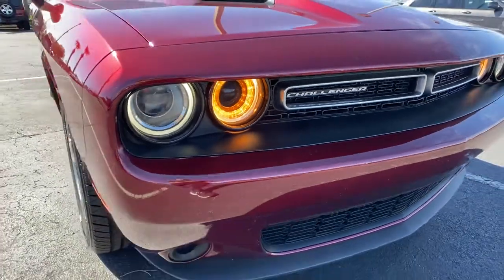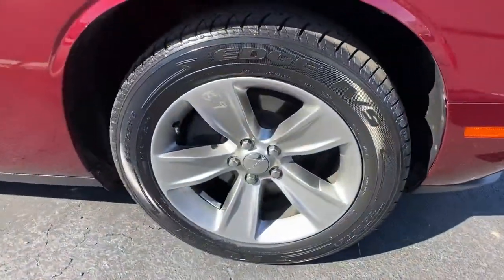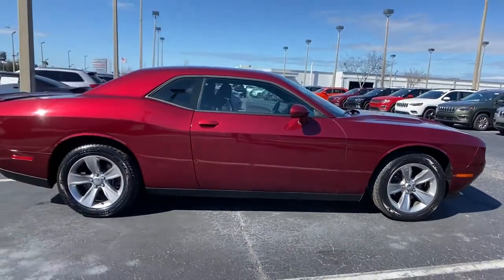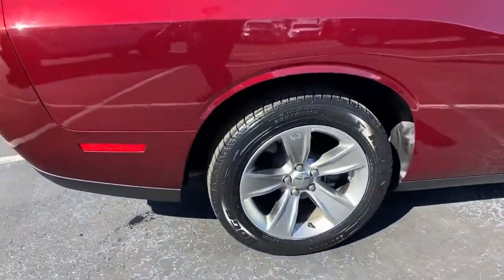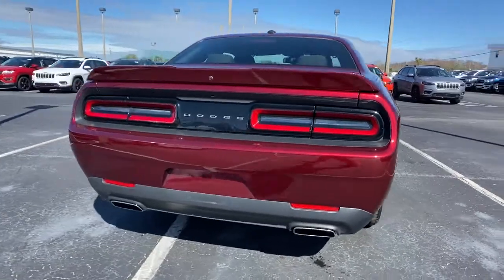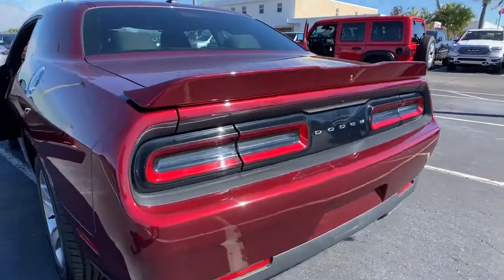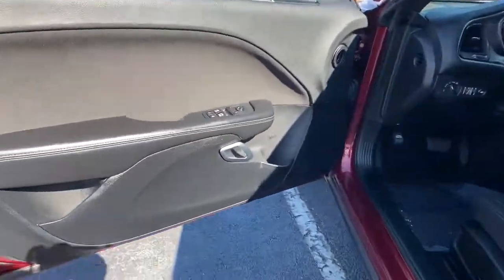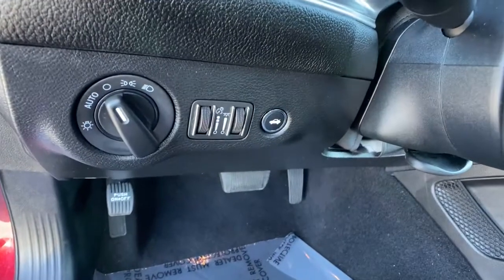2020 Dodge Challenger Orlando FL, Central Florida, Winter Park, Windermere, Clermont, FL P3146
Octane Red Pearlcoat Used 2020 Dodge Challenger available in Orlando, Florida at Orlando Dodge. Servicing the Central Florida, Winter Park, Windermere, Clermont, FL area.

Orlando Dodge
4101 W. Colonial Dr

Certified.CARFAX One-Owner. Clean CARFAX. Recent Arrival!